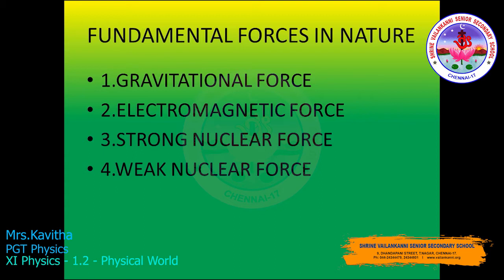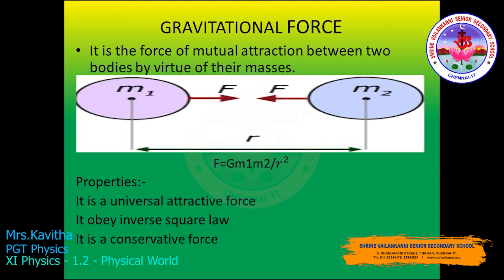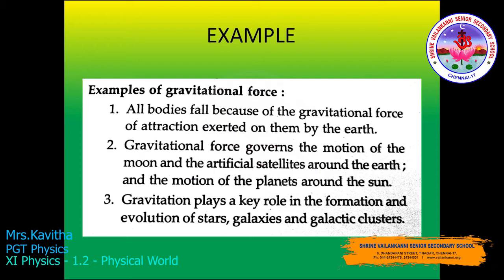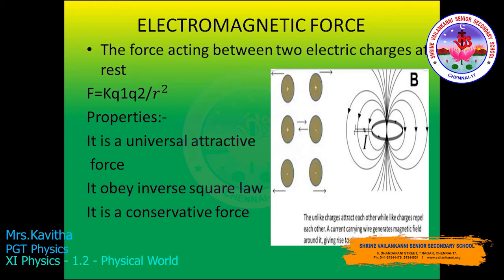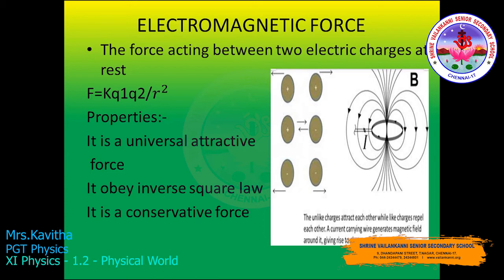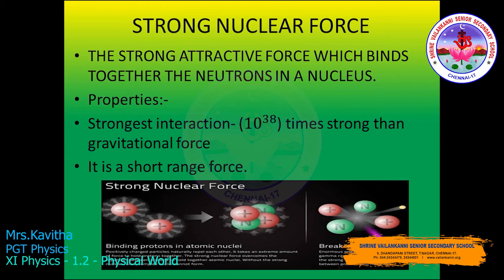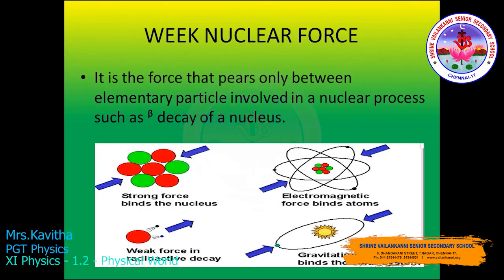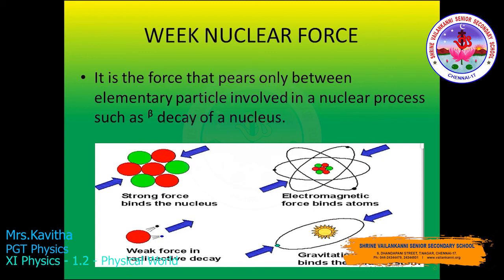SVSSS XI - Physics - 1.2 - Physical World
SVSSS XI -1.2 -🔭 Physical World
Duration:⏲ 10m32s

Lesson Description:
Class 11 physics physical world video 1.2 explains the four fundamental forces in nature